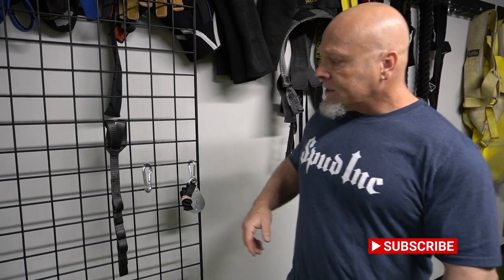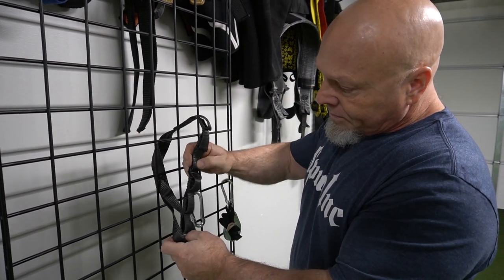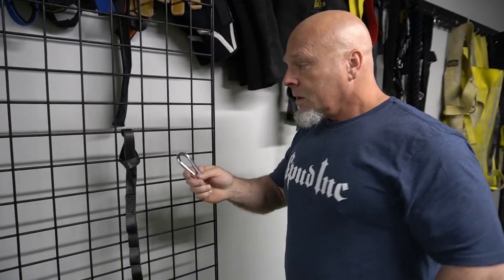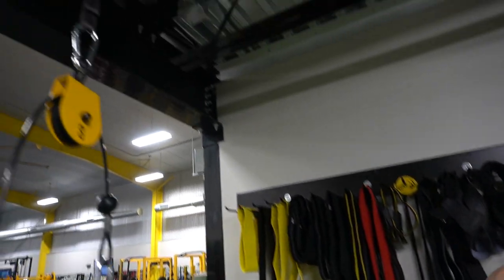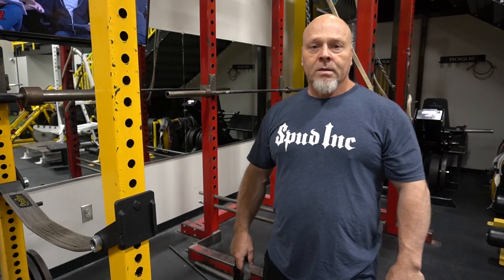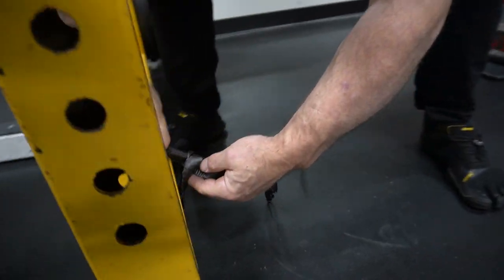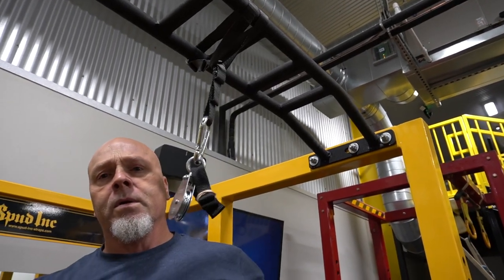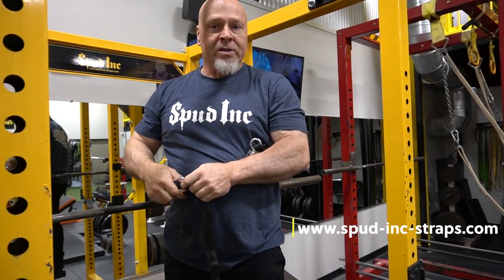Adjustable Pulley Strap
The Adjustable Pulley Loop is a 25” Strap with 6 adjustment points about 2” apart. Designed to hang your pulley at varying heights according to your needs and rack heights. Fits any size racks and can wrap around larger securing points such as a neutral grip chin up bars, etc.

Comes with one 3/8 carabiner.